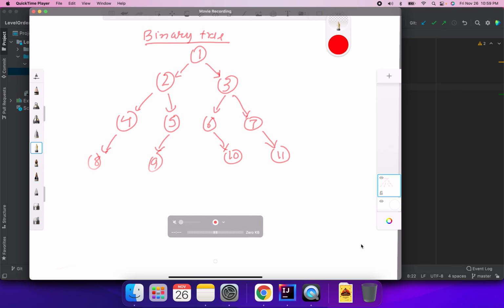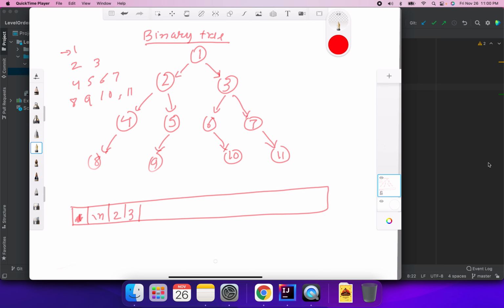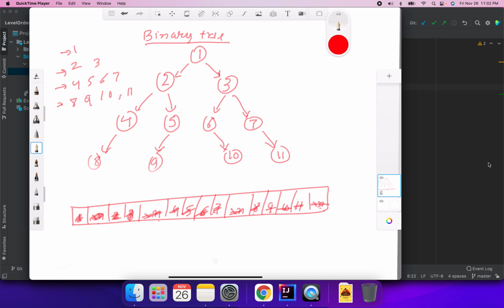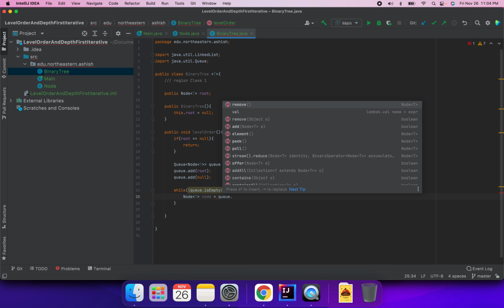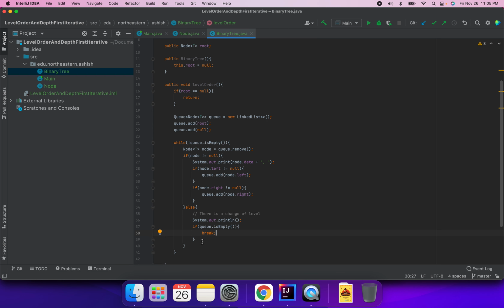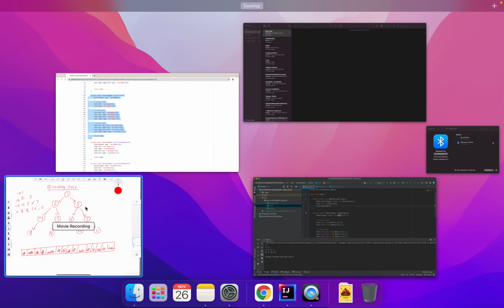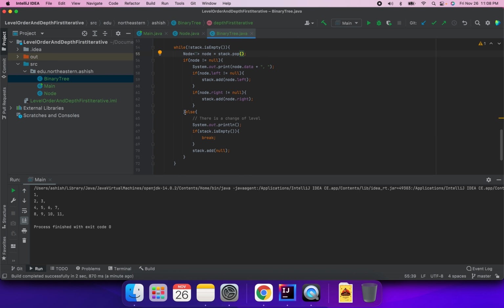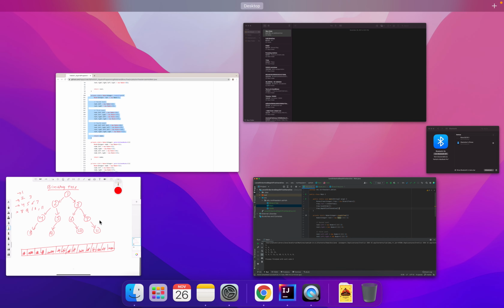Binary Tree Level Order and Depth First Traversal Iterative